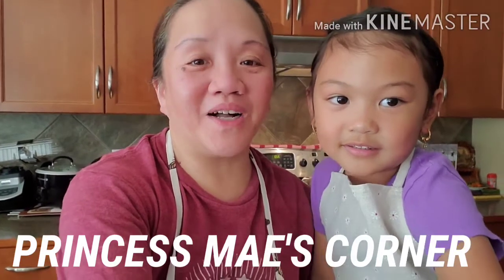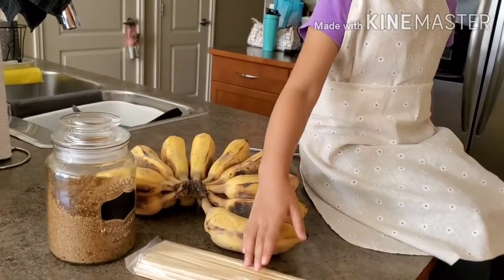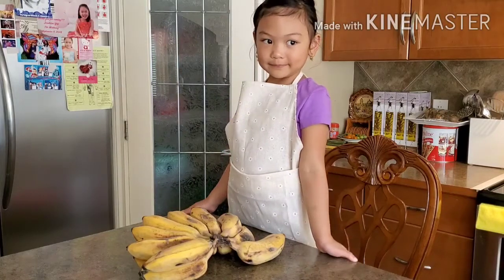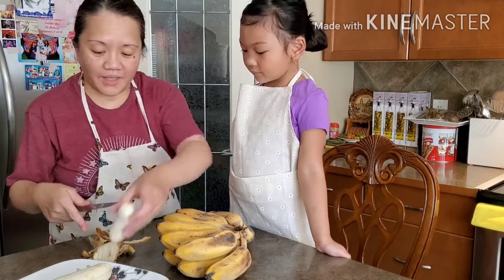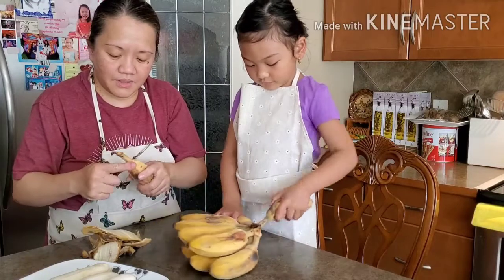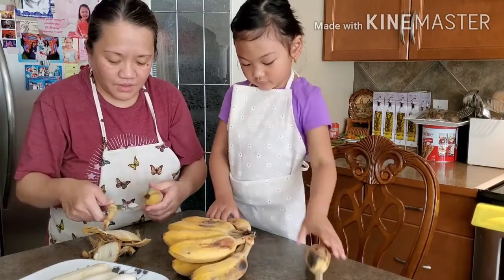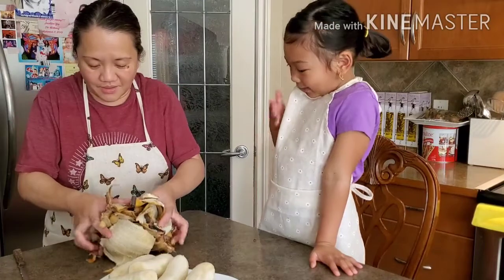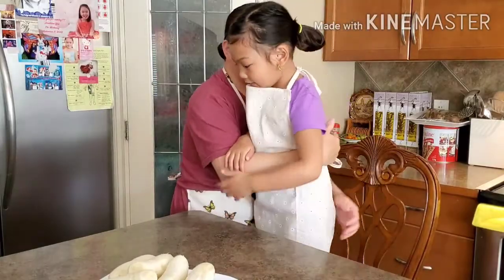MAKING A NICE AFTERNOON SNACK with my niece JEIA 😊